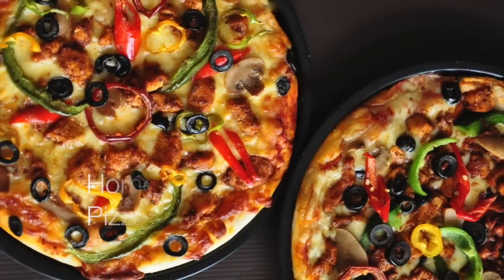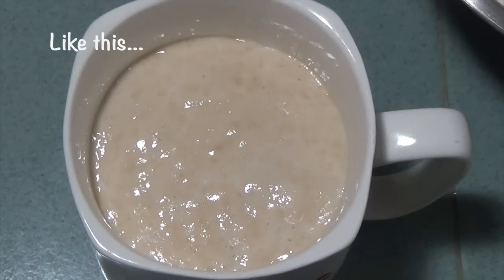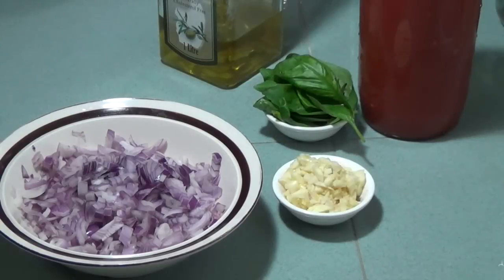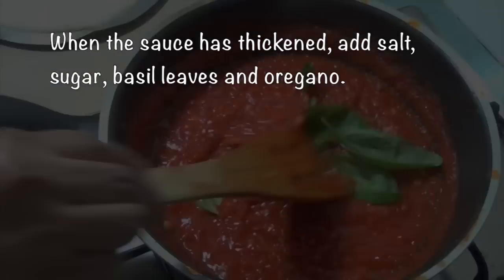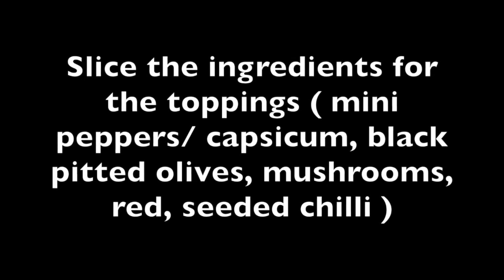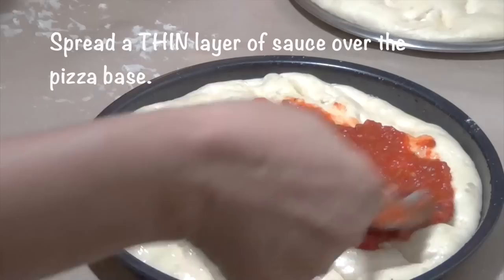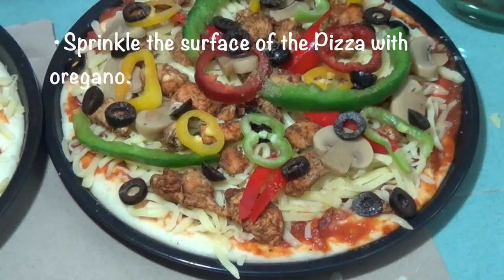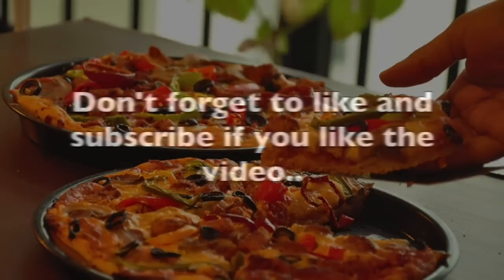Chicken Supreme Pizza Recipe | Home made Pizza | RecipesAreSimple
Delicious Home-Made Chicken Supreme Pizza ~ Delicious Pizza. Perfect results.
for details on the recipe